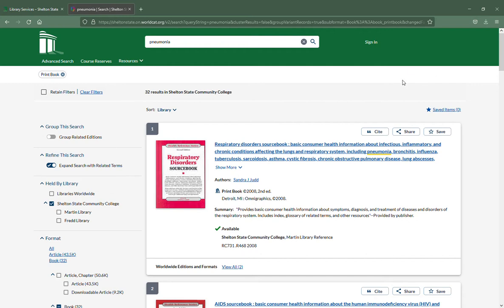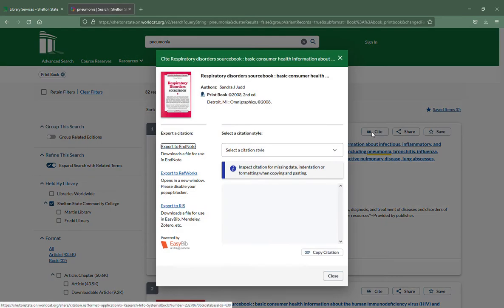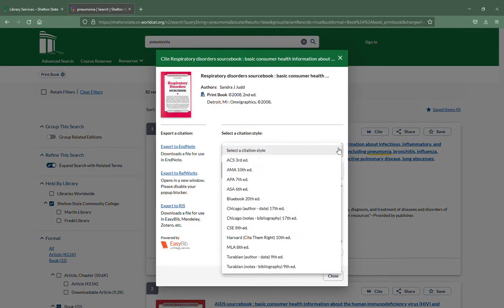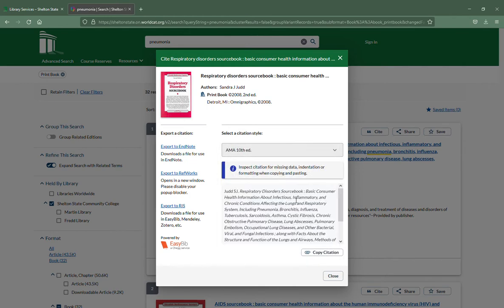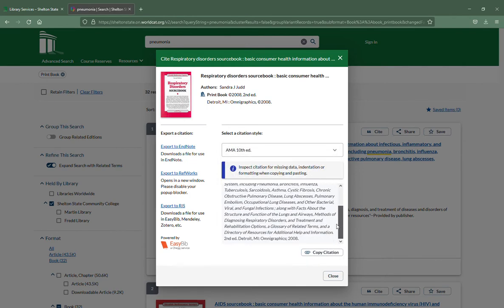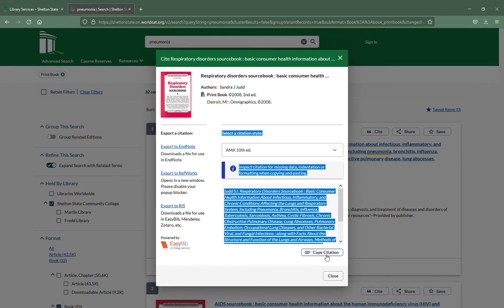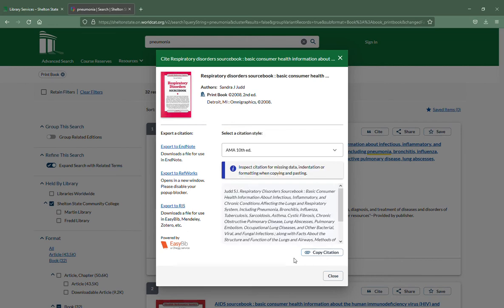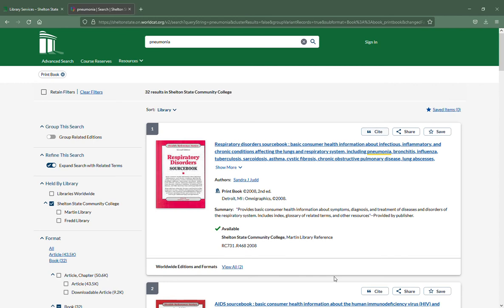AMA Book Citation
Produced for our MLT classes.  This is how to find AMA book citations in our OPAC.